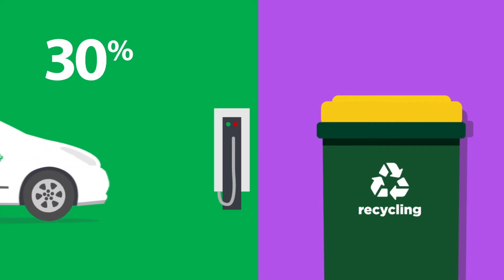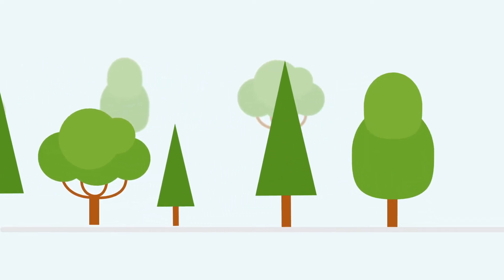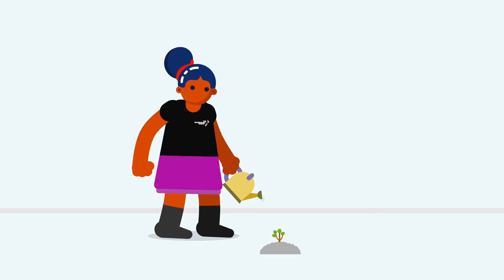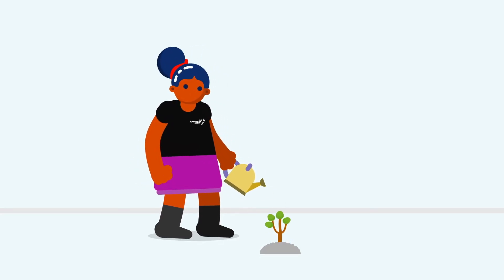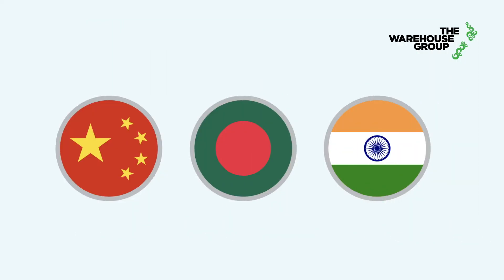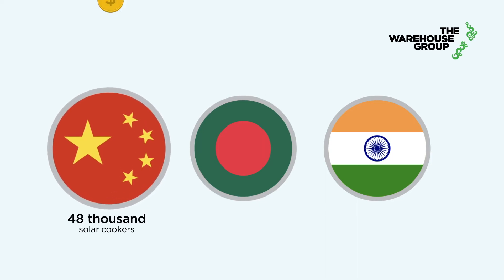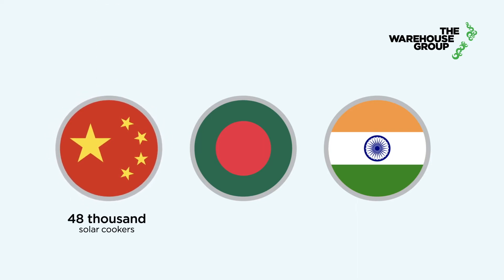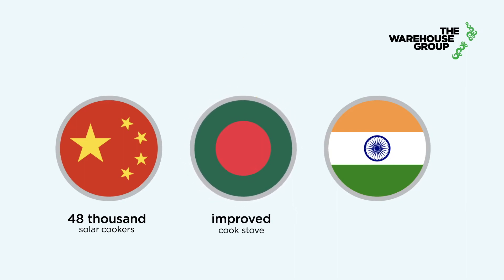What does being carbon neutral really mean?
One year ago we announced that we are carbon neutral, becoming only the third major retailer globally to achieve the certification. But if you're still stuck wondering what being carbon neutral really means, we hope this video helps.